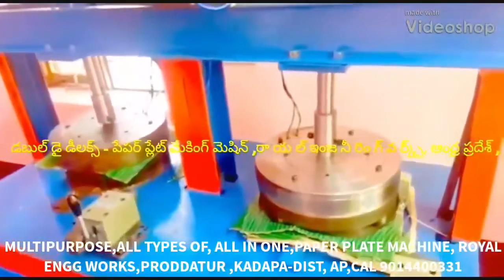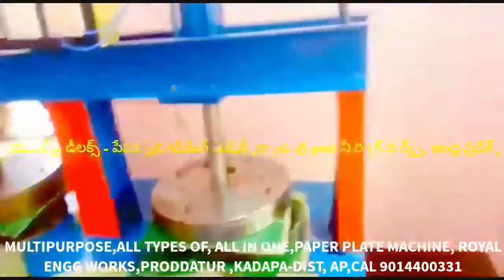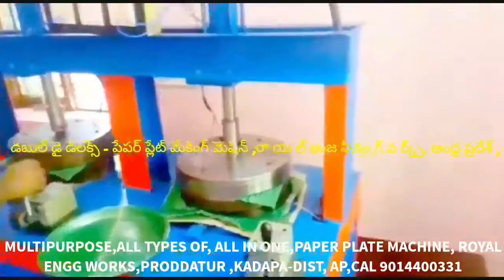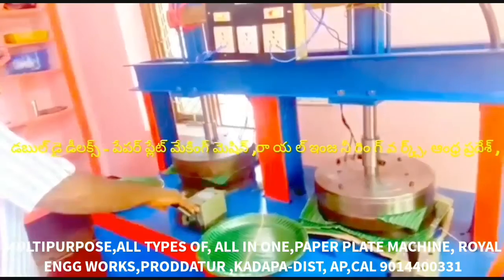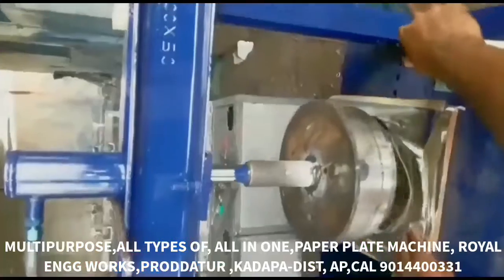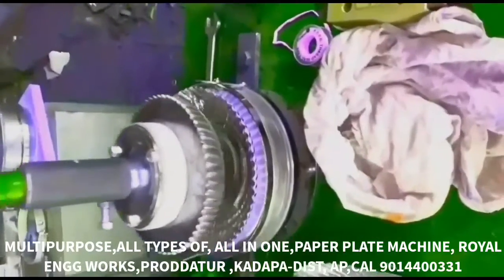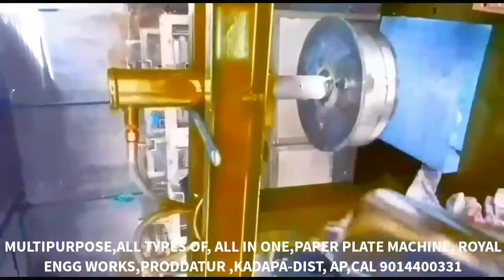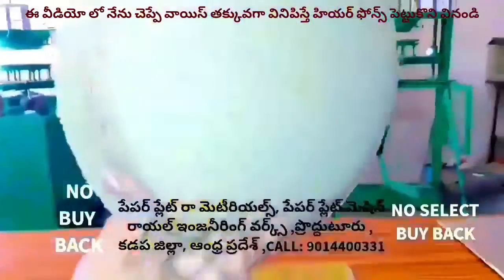Multipurpose Semi Automatic; Raw materials paper plate making machine price list,Small Business 2020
For
PRODDATUR
KADAPA DIST
ANDHRA PRADESH
INDIA